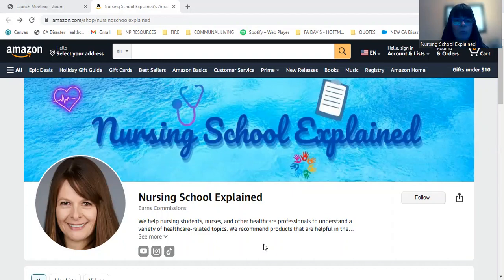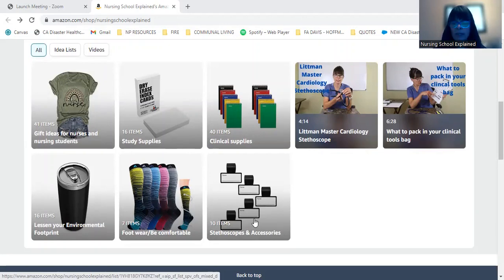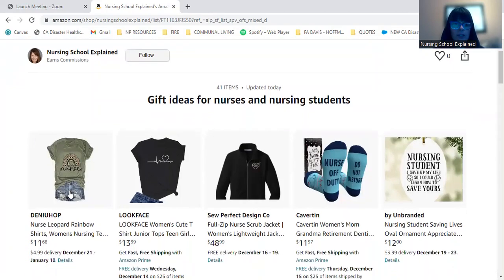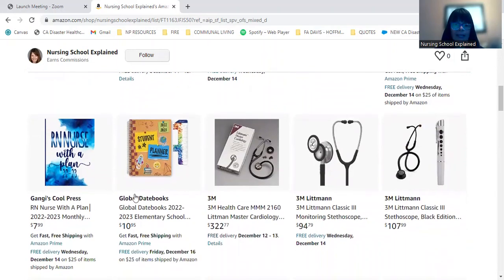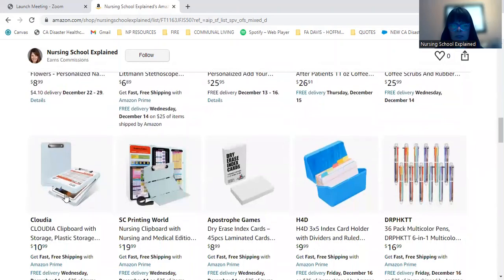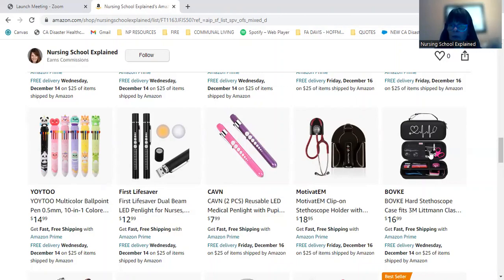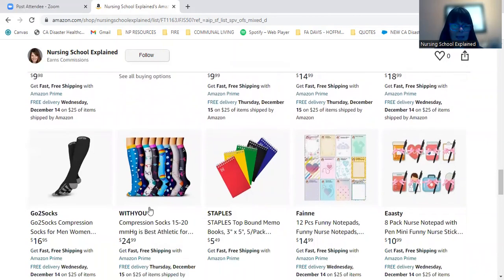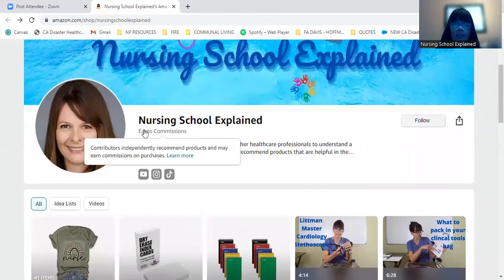Gift Ideas for Nurses and Nursing Students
Amazon Storefront: